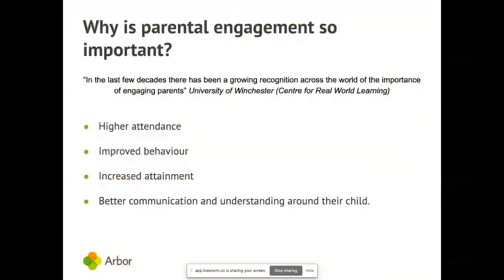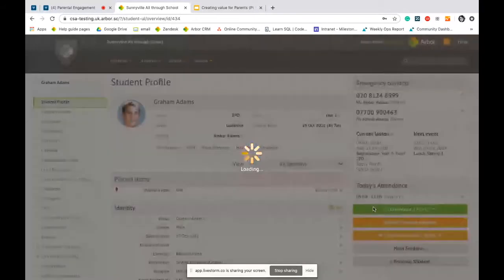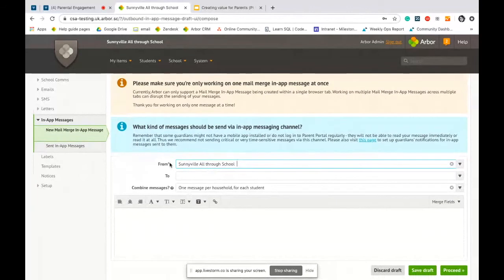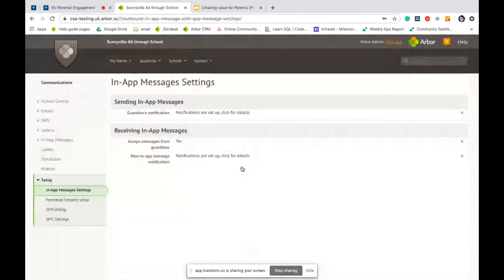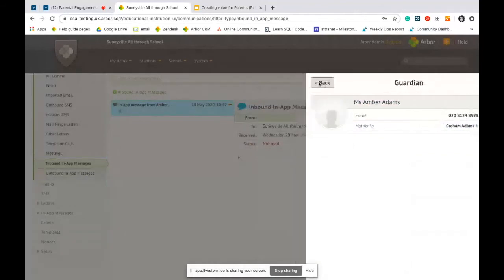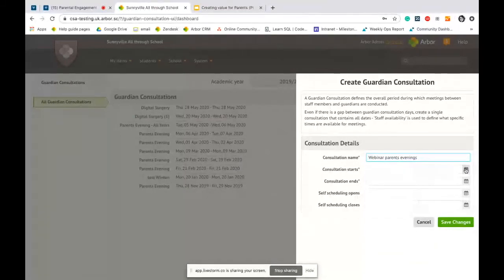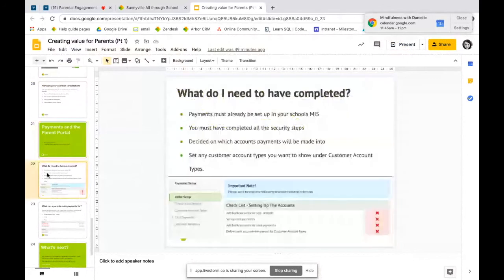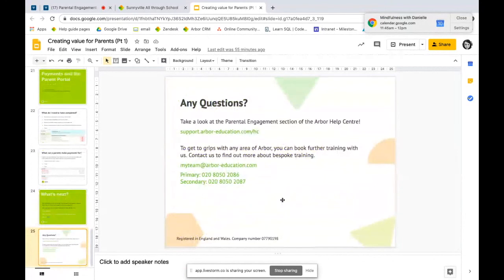Parental Engagement - Creating value for parents and guardians using the Parent Portal, Part 1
Join us to look at how you can use the Parent Portal to add value so they keep coming back. We will look at:
- Using communications in the Parent Portal
- Creating and setting live your guardian consultations
- Making the move to cashless and managing payments in the Parent Portal
- How you can advertise these updates to parents to create excitement around the Parent Portal at your school.